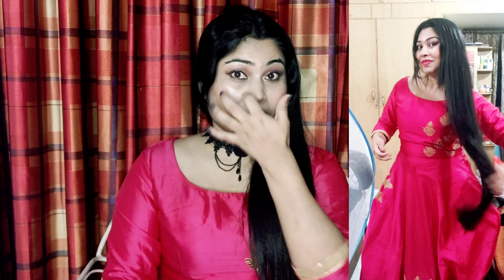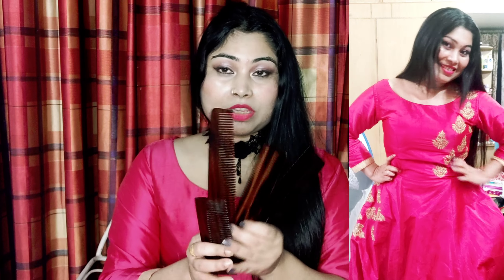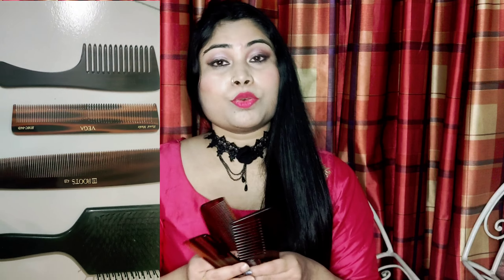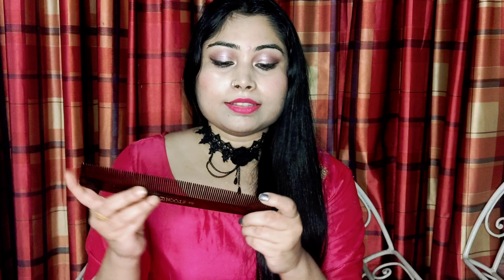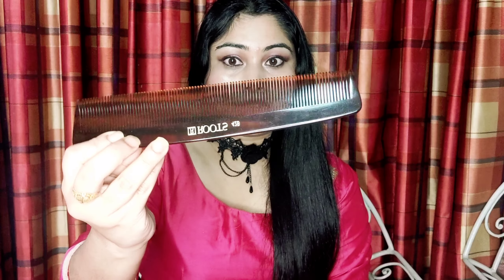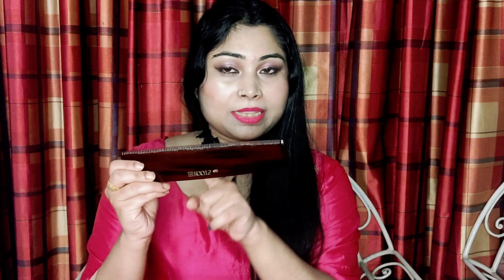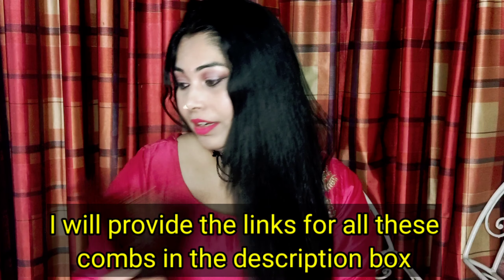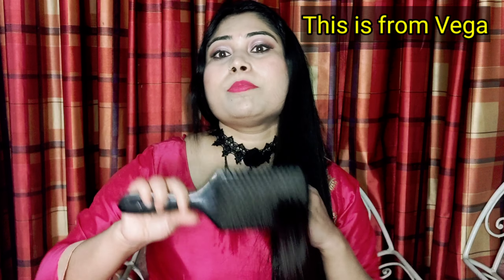One Of My haircare products - Comb I Use (Handmade Comb) | My Hair Care Secret | My Hair Care Tips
Roots Wide Teeth & Fine Teeth Combs combo with pouch - Pack of 4

Orelse you can check it out on other websites too by typing the name of the product.